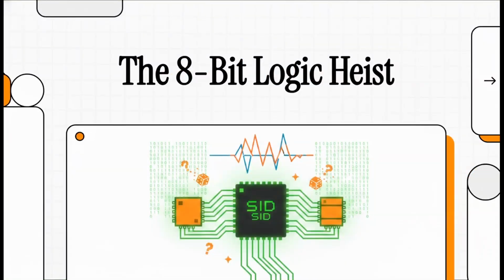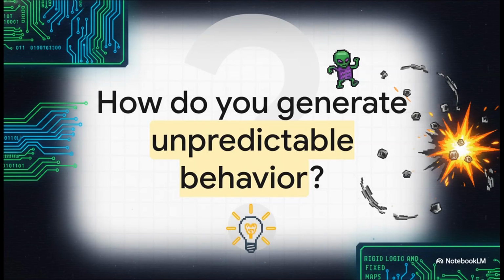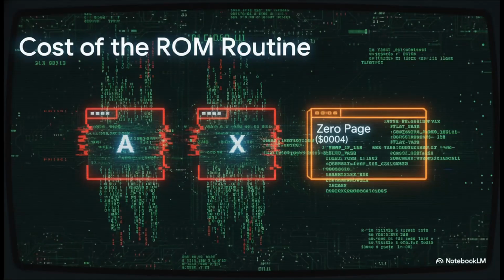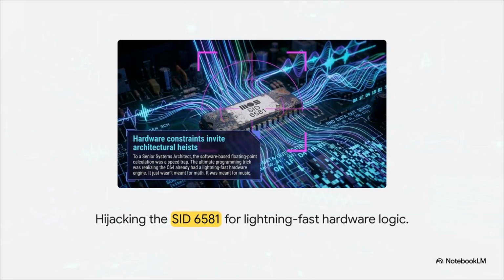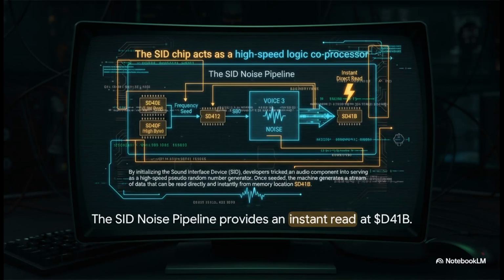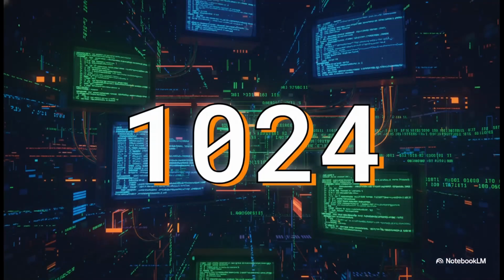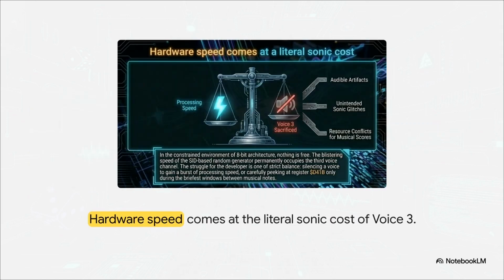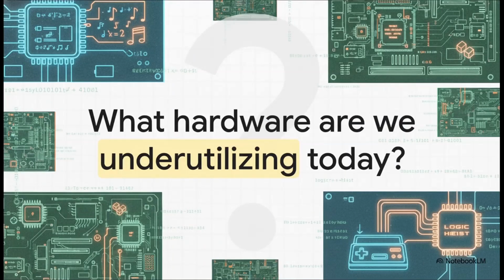C64 - Assembly - TIPS 1 - RND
C64 - TIPS 1 | Random Numbers in Commodore 64 Assembly Language

In the first episode of the "C64 Tips" series, we explore one of the most common programming tasks: generating random numbers in Commodore 64 assembly language.

This lesson demonstrates two different approaches:

✅ Using the BASIC RND routine stored in ROM
✅ Using the SID noise generator for much faster random number generation

Through practical examples, we examine the advantages and disadvantages of both methods, explain the memory locations involved, and show how the generated values can be used in your own assembly programs.

At the end of the lesson, you'll find an additional program intended for experimentation and analysis. Try modifying it, breaking it apart, and studying how it works—the same way many programmers learned during the golden age of 8-bit computers.

If you are interested in Commodore 64 programming, 6502 assembly language, retro computing, game development techniques, or classic hardware tricks, this video is for you.

Visit us at techfokus.rs

Have fun coding and see you in the next C64 Tip!